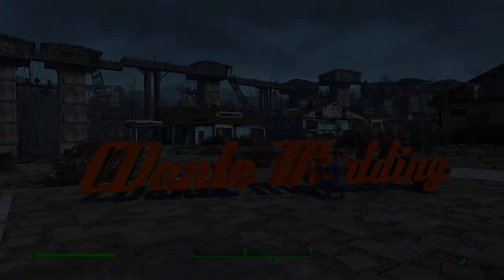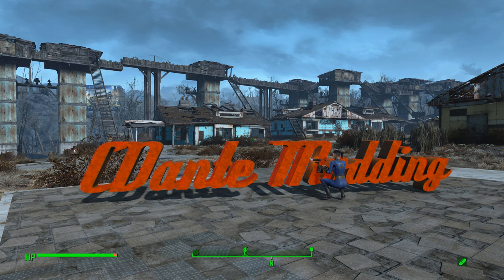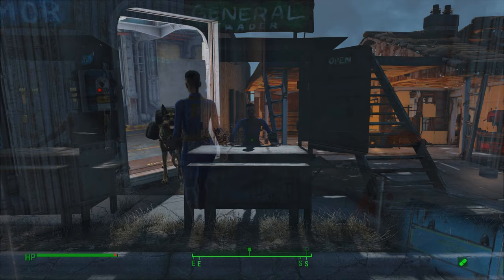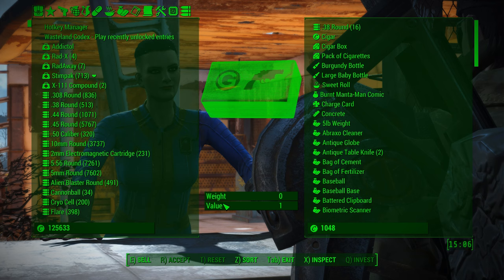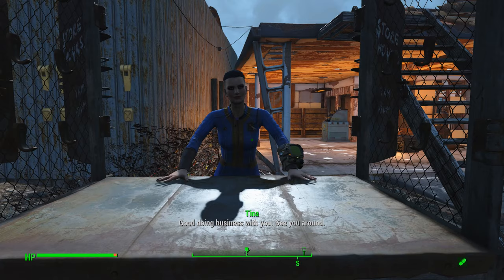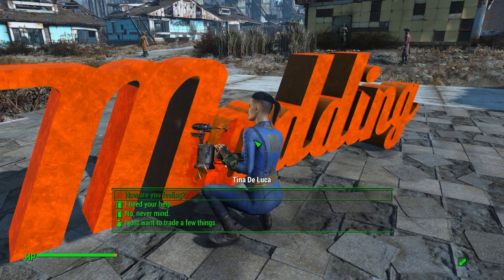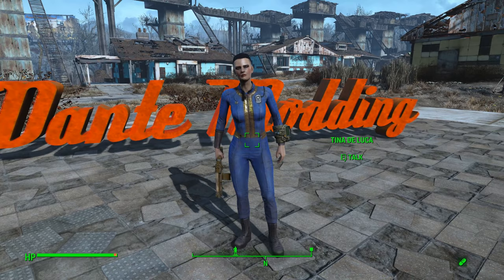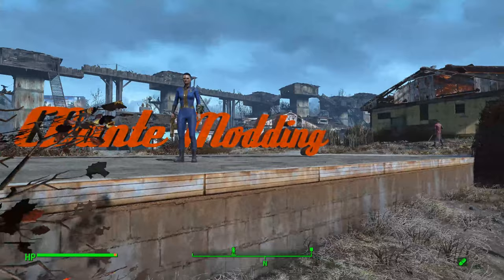Tina De Luca Voiced as a Settler with AI (Dependency Re-revisited) - Fallout 4 mod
Tina De Luca Voiced as a Settler with AI (Dependency Re-revisited)
- over 50 new voice lines made with Eleven Labs
- unlocked hidden game content in Vault 81
- fixes several bugs with the Vault 81 quest Dependency
- Tina De Luca can be recruited as a unique settler with new dialogue
- recruit Tina even after the quest has already finished
- turns Tina into a level 4 general merchant